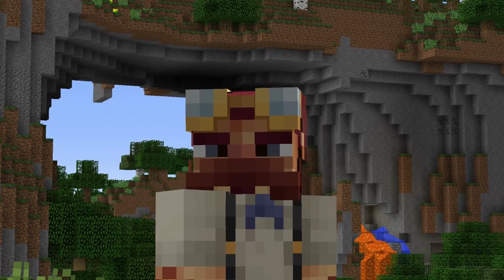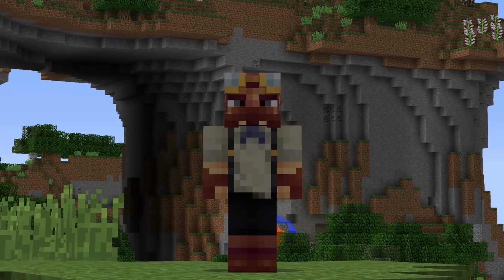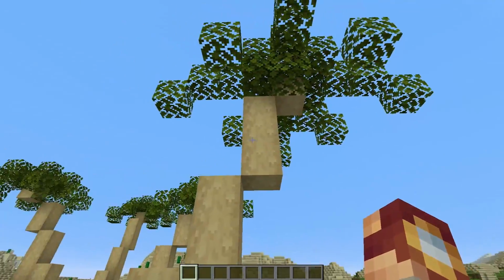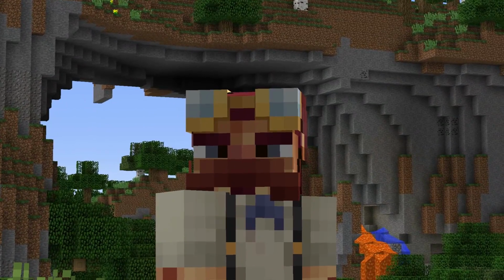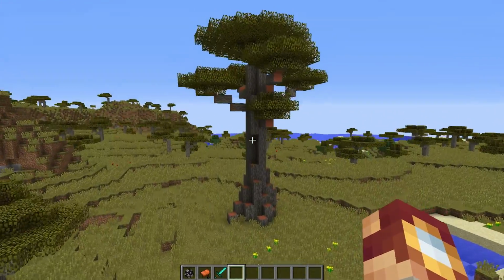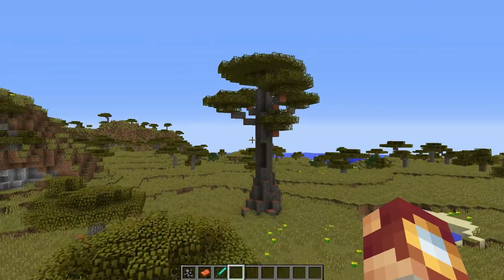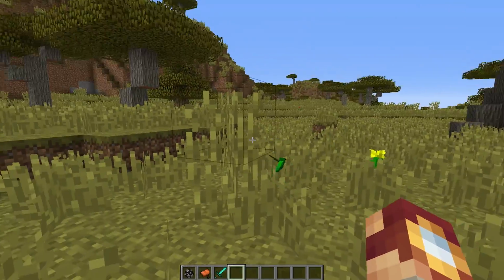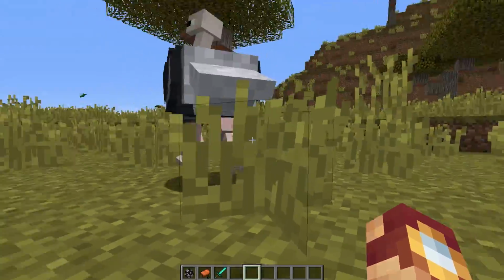Minecraft 1.14 Ostrich, Palm Trees, Berries, & More!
Check out the new features coming to desert, taiga, and savannah biomes in Minecraft 1.14! Palm trees, berries, meerkats, baobab trees, berries, campfires, and foxes!